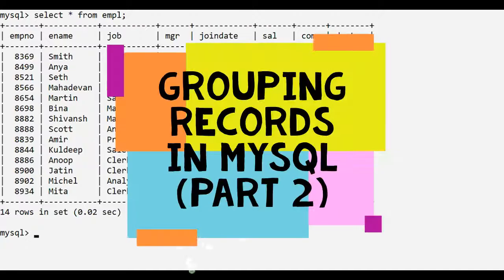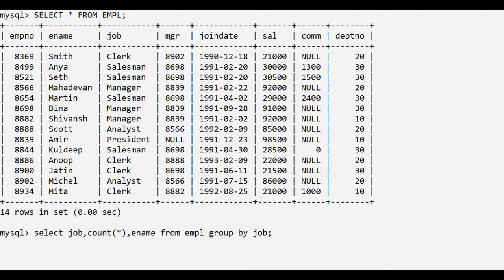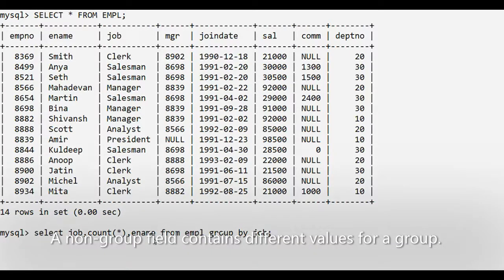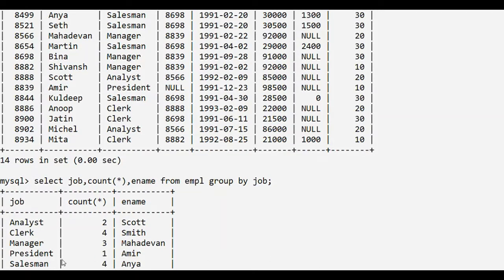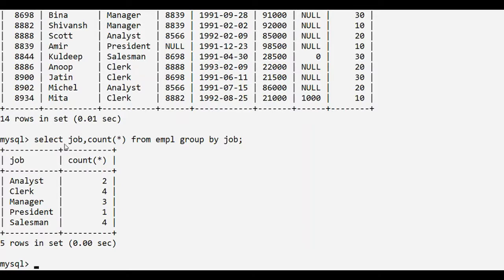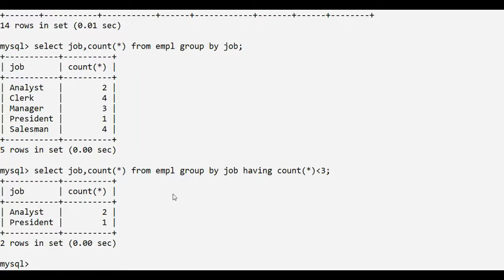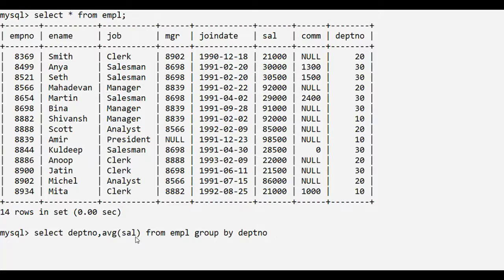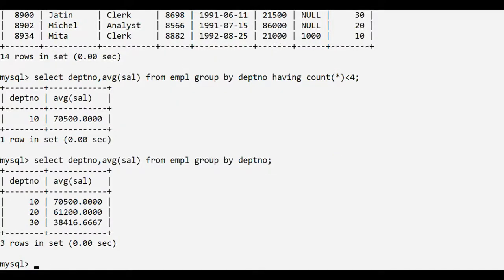Group By clause (Part 2) | MySQL | Class 12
Grouping records in MySQL